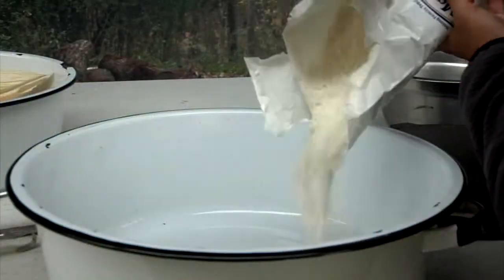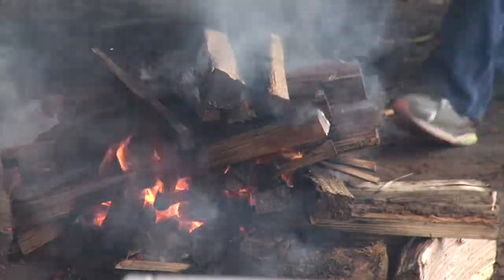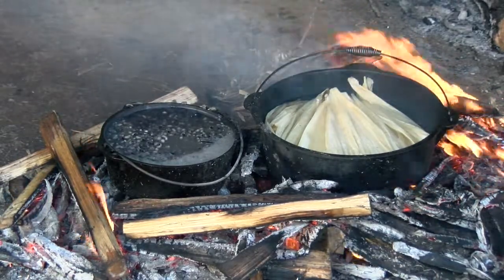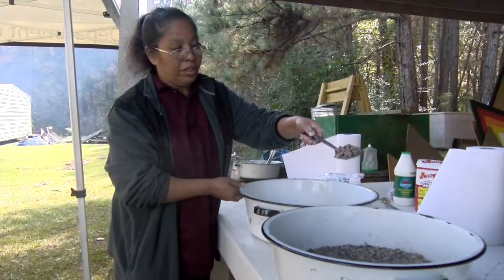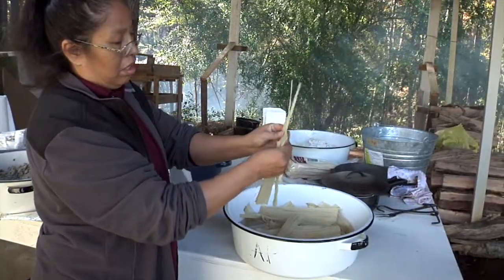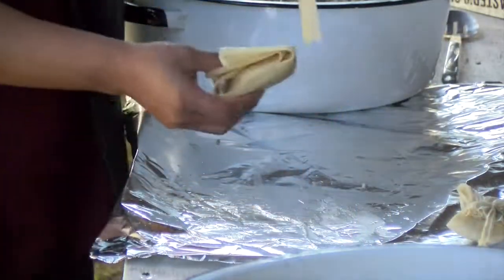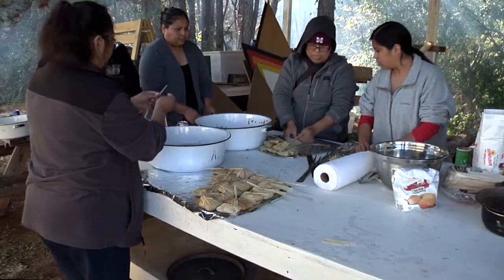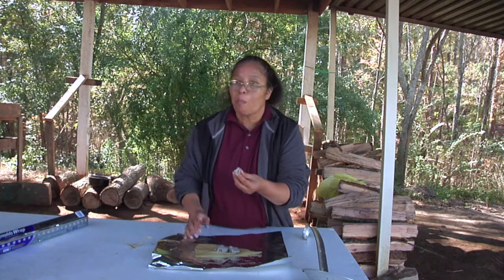Banaha Making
In this video, members of the Department of Chahta Immi demonstrate how to make a traditional Choctaw food called banaha.

If you would like to watch more videos such as this, please visit our website @ choctawculturallegacy.com.  We also have interesting stories, traditional custom descriptions, and documents that you can refer to.

Credits/Attribution (Music):
Artist: Audionautix